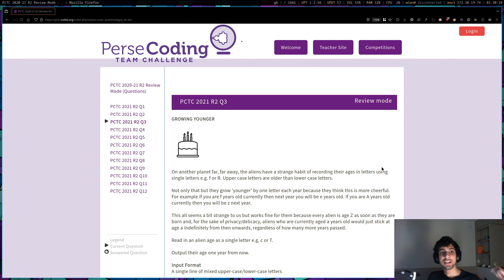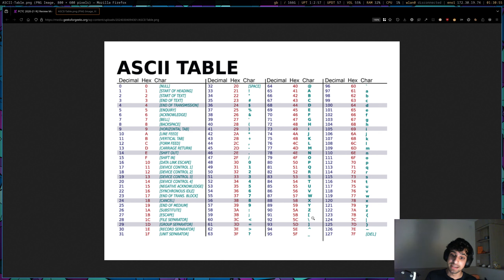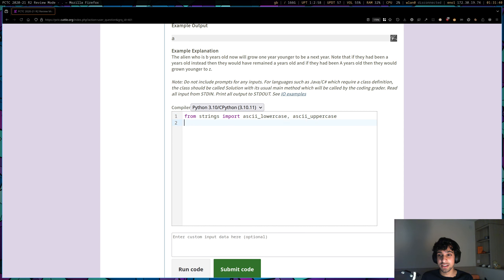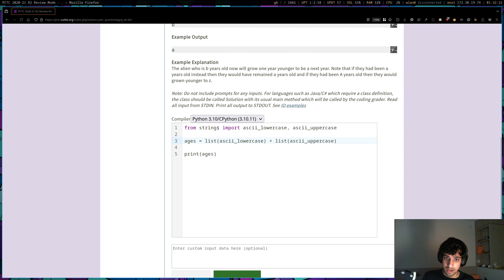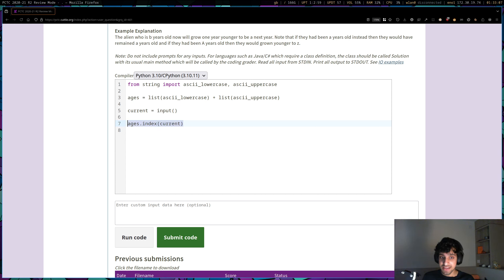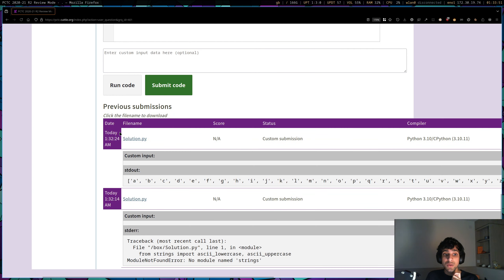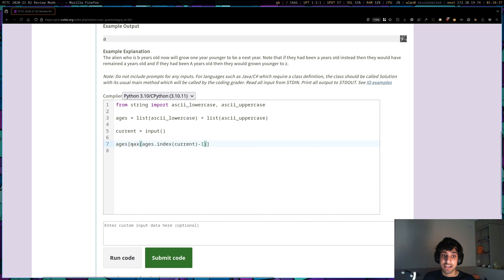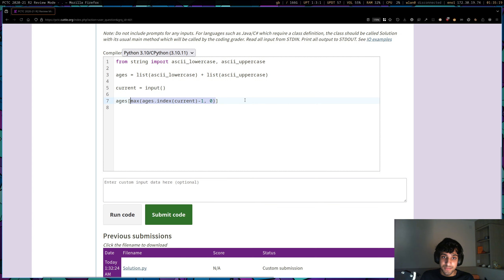PCTC Walkthrough | 2020-21 R2 Q3